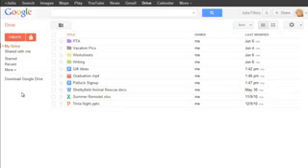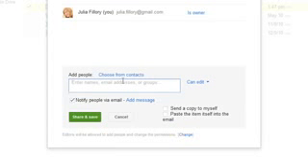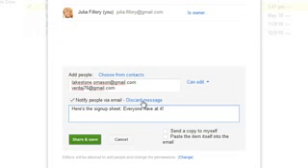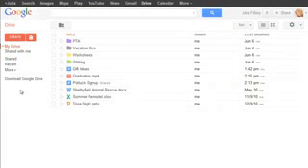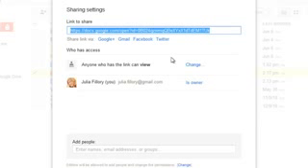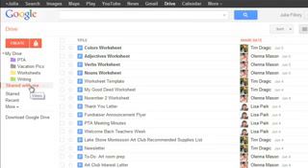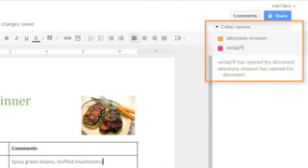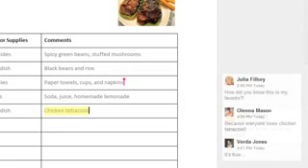Google Drive and Docs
Google today announced a very useful new addition to Gmail: editing Microsoft Office documents that arrive as email attachments. A new Google Drive edit icon has been added to Gmail attachments that you can click to automatically convert Office files to Google Docs, Sheets, or Slides.

Google notes that the new feature means you can turn Microsoft Office documents into a Google Drive file so that you have a single document to keep track of, as well as get access to revision history. This document can be accessed “from anywhere” since it resides in the cloud, and you can choose to make it available for offline access as well.Google is also promising “improved charts, images, and tables support” for these file formats, but didn’t go into detail.

Being able to access documents in the cloud, with revision history, is of course not unique to Google Drive. Microsoft offers the same functionality in its own Office Online offering, but naturally not from within Gmail.

Today’s announcement is a prime example of how tightly Google ties its services together. Even if you prefer using Microsoft Office and OneDrive, or even Microsoft Office and Dropbox, they’re a hard sell if you’re a user of Google’s other services.